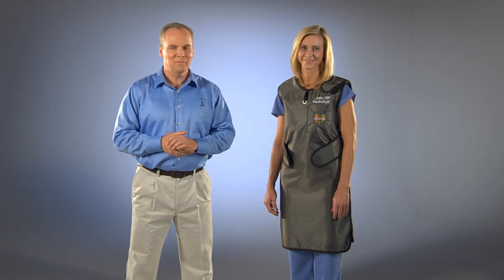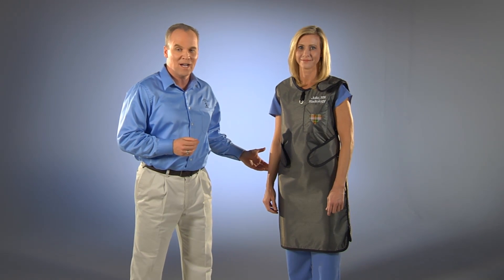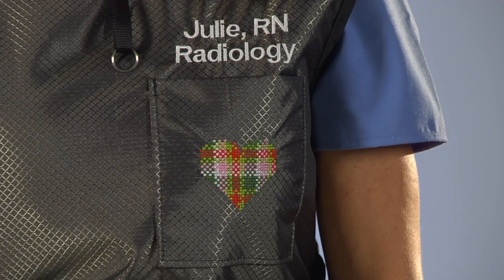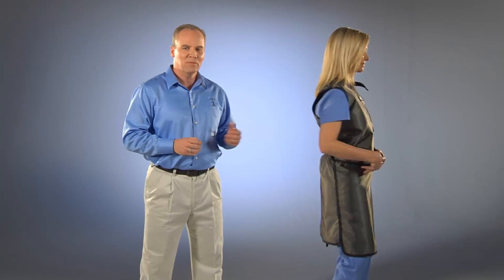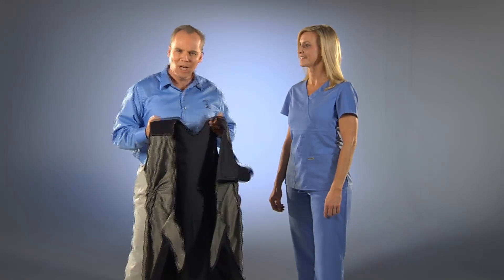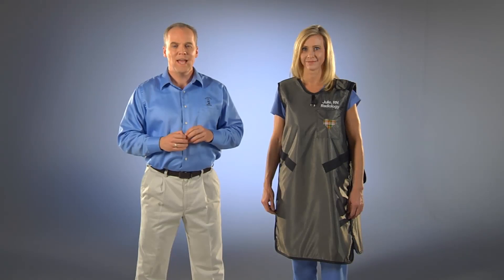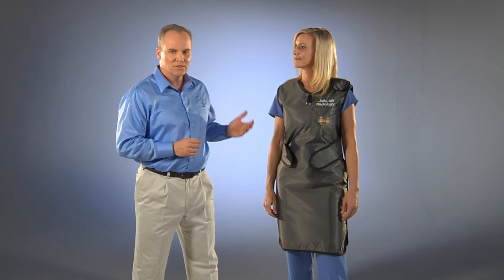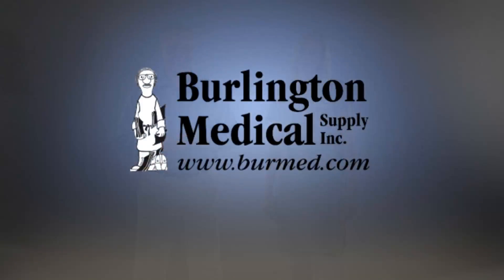Euro1 X-Ray Apron - Burlington Medical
Overview of the Euro1 X-Ray Apron by Burlington Medical. The Euro1 provides front/back protection in a supportive one-piece design.